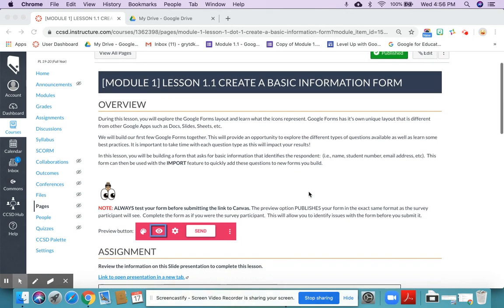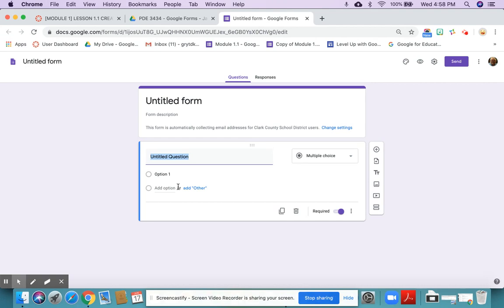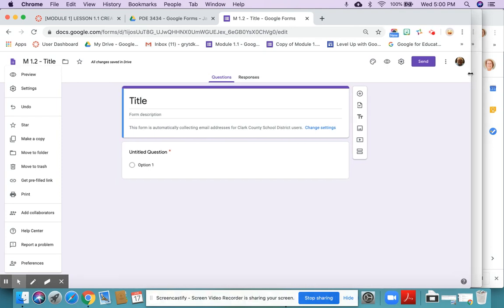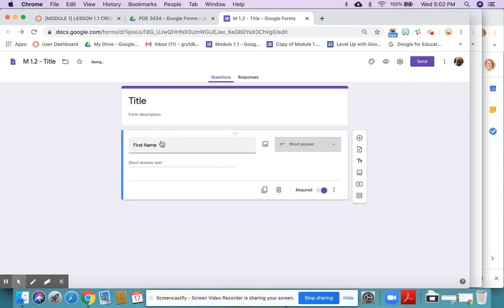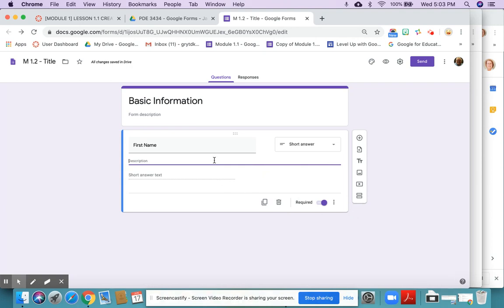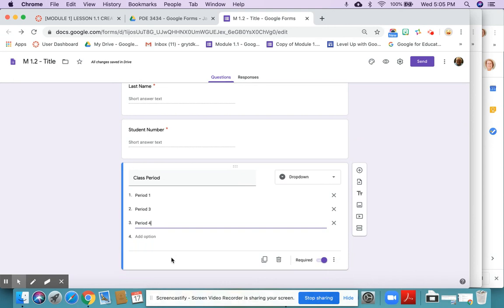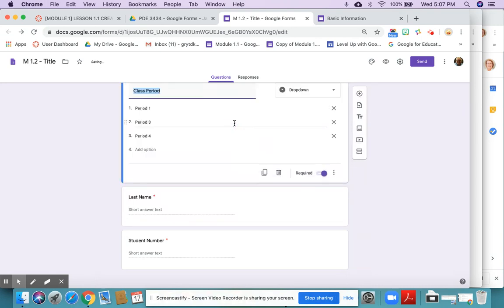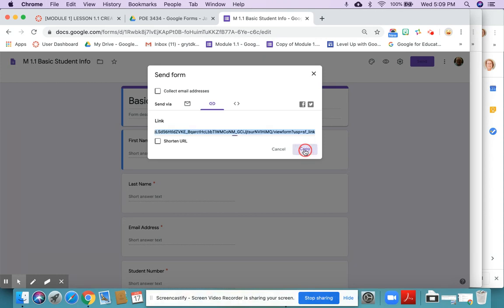Basics of Google Forms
This video is a part of a professional development class.